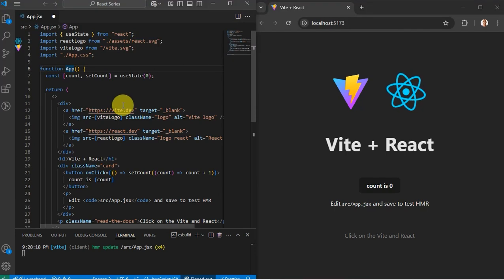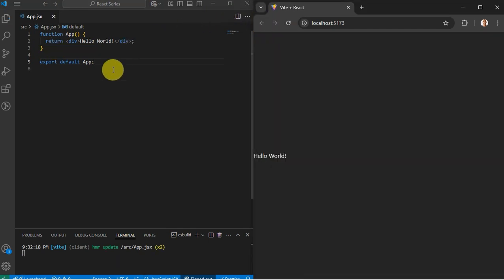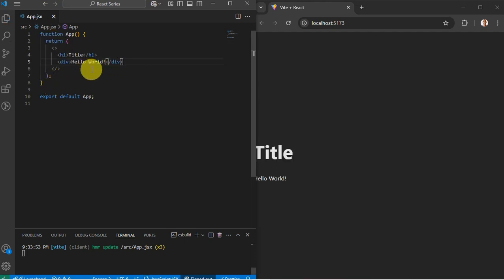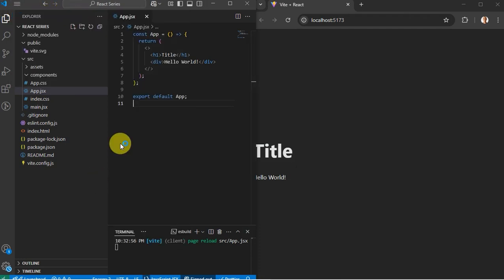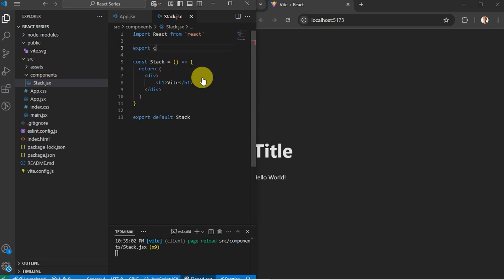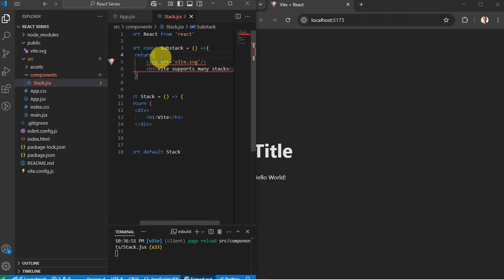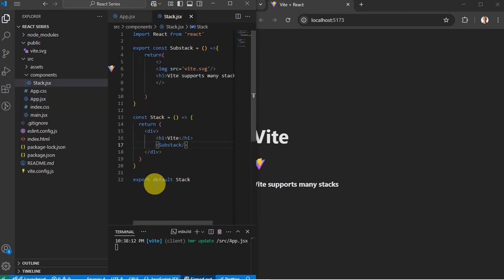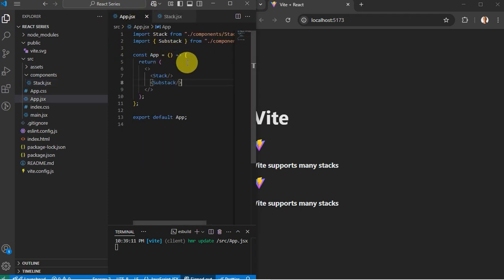The Hidden Power of React Components Explained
This is the basic part of our React series. The video explains in detail React Components.